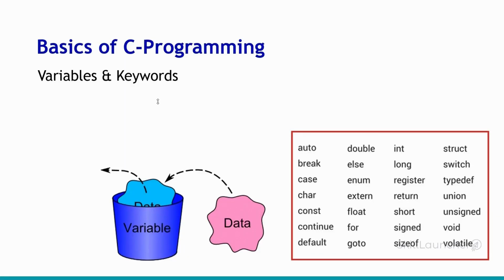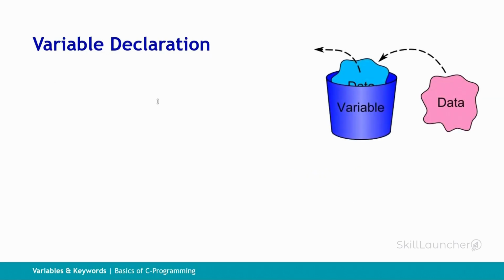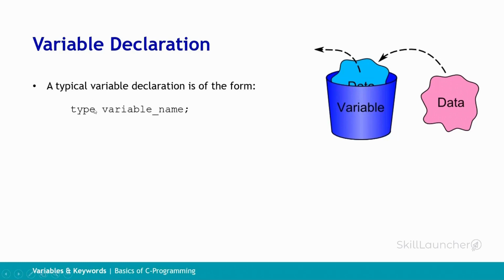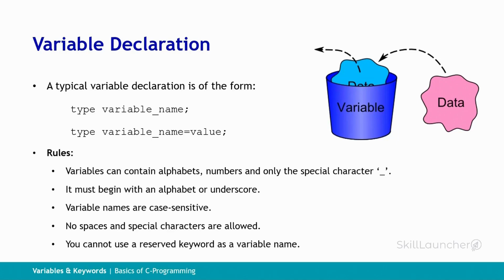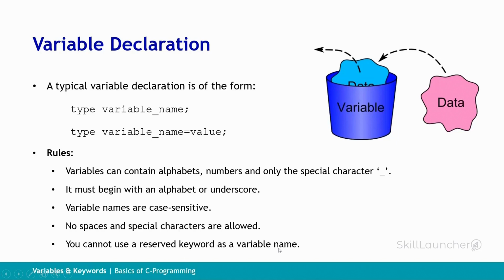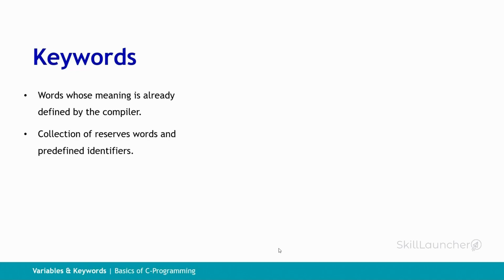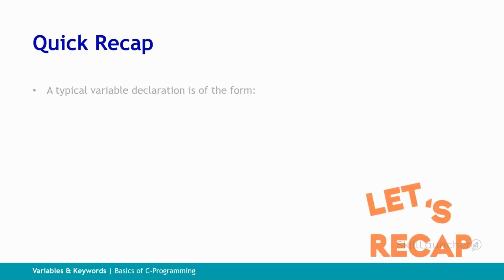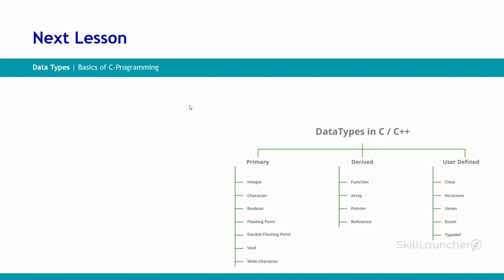Variables, Keywords | C Programming Course | SkillLauncher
In this lesson you will be learning “ Variable declaration, What are Keywords and Keywords in C”. We'll take you step-by-step through engaging video tutorials and teach you everything you need to know to succeed in the industry. You will be able to learn at your own pace. You will always be able to come back to the content to review it or learn additional concepts when you are ready for them. You will get great value from this course and, more importantly, you will have a great time learning.